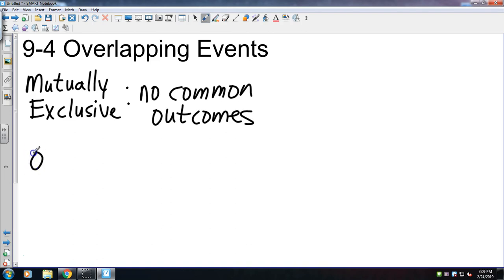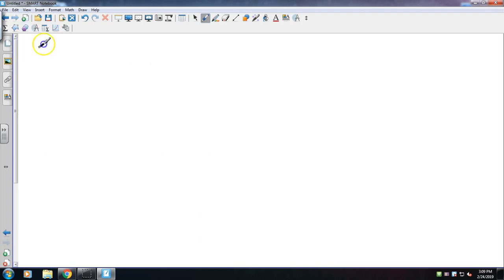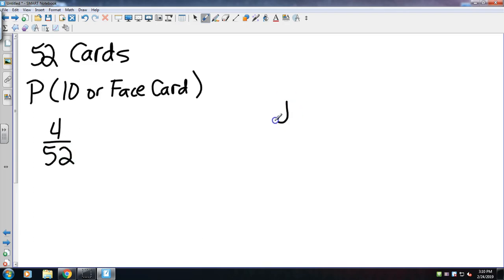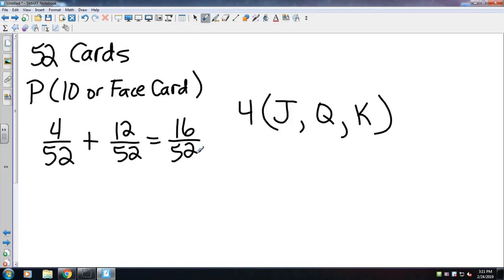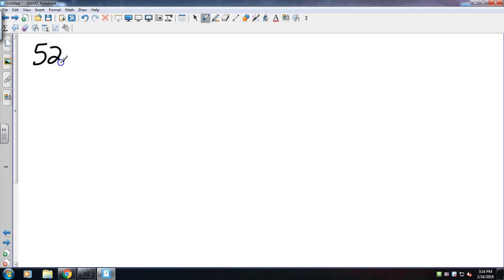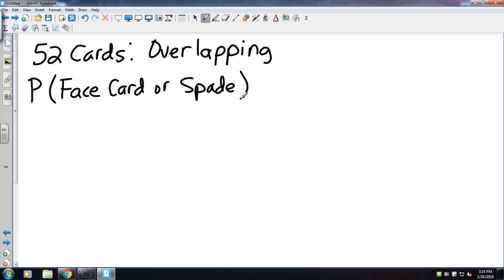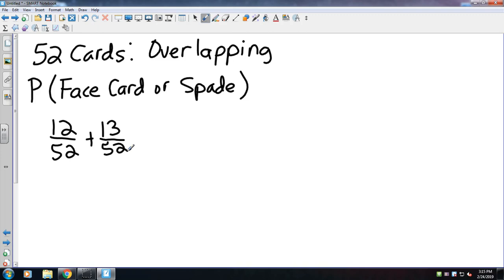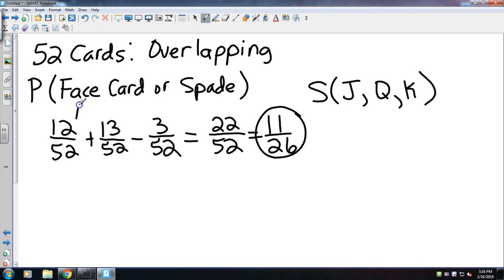Big Ideas Algebra 9 4 Overlapping Events